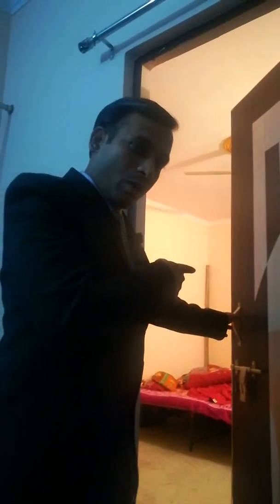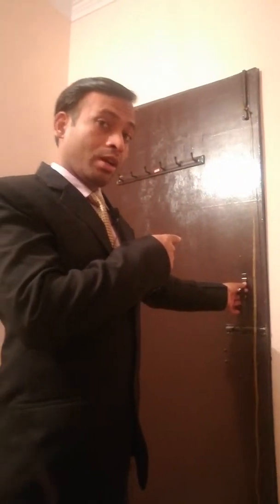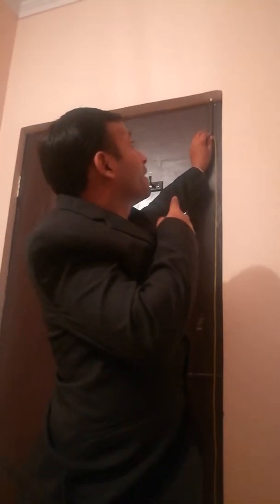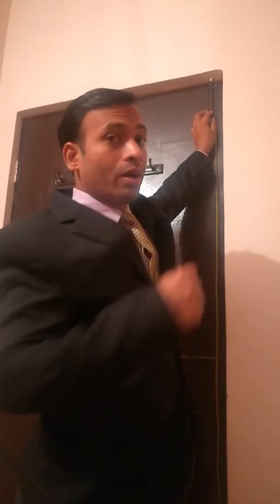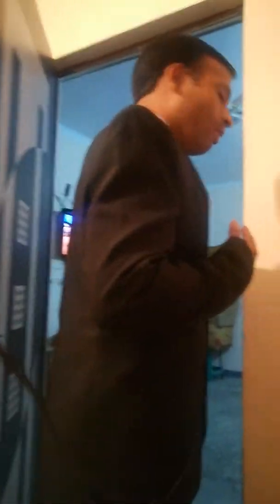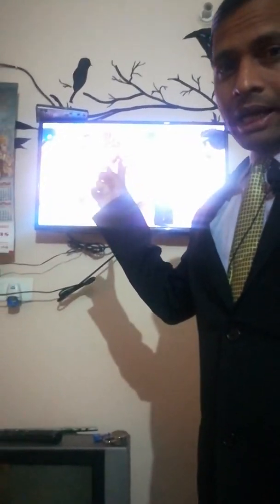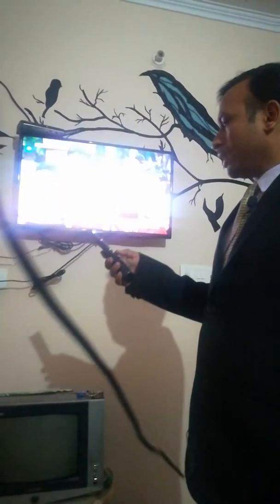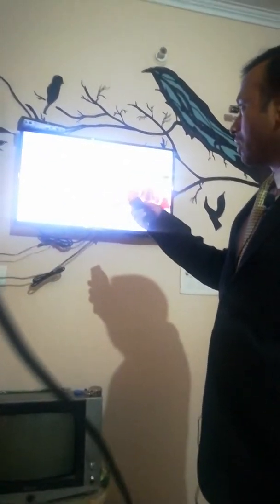Speak English Fluently || English spoken || online learning || IELTS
This is the way to to learn English speaking skills.